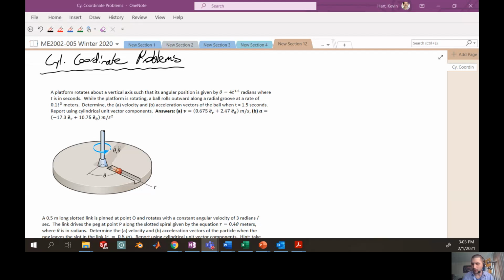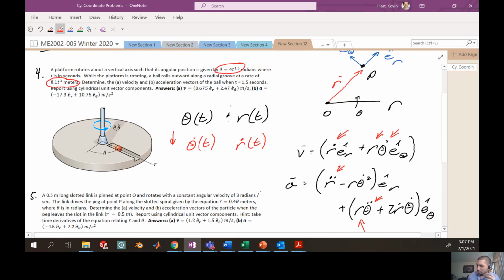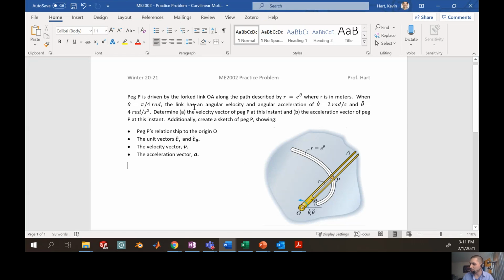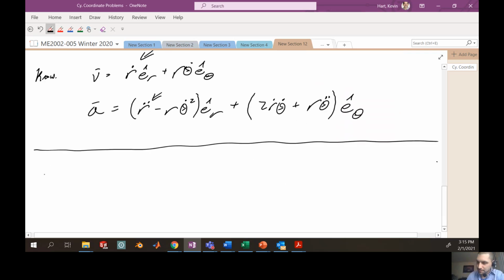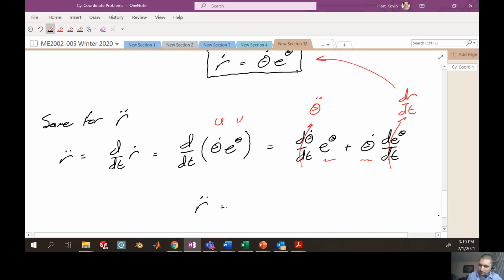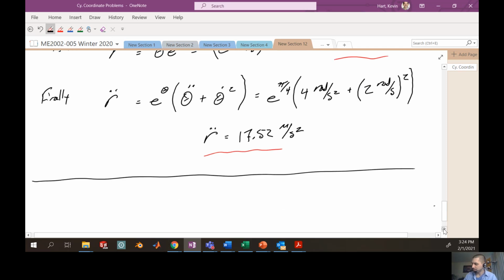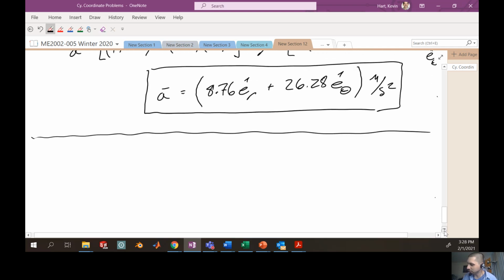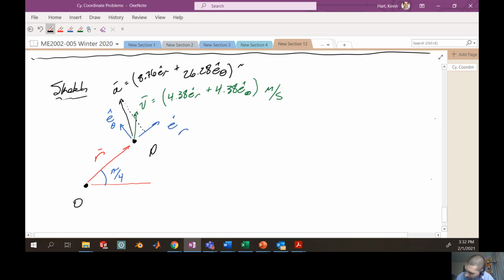ME2002 - Cylindrical Coordinate HW Problem Discussion and Example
Discussion of Cylindrical Coordinate Kinematics Problems and a semi-complicated example.